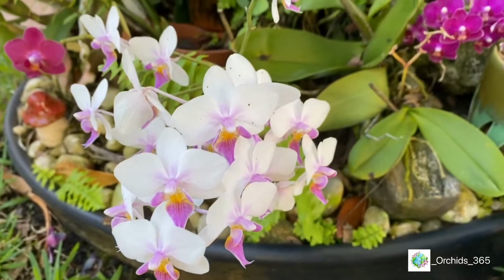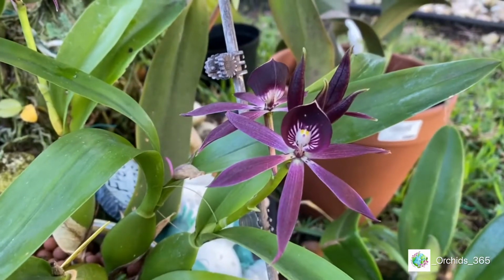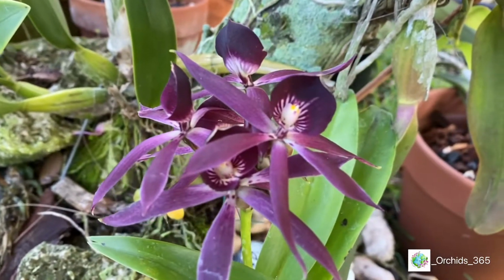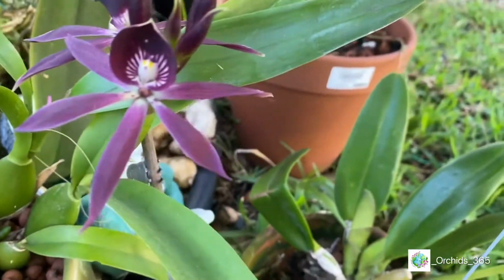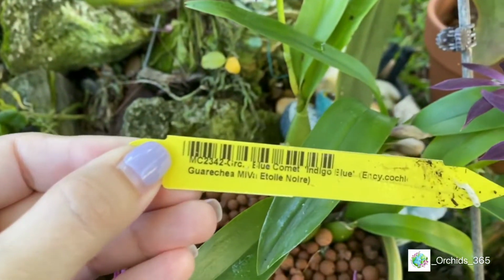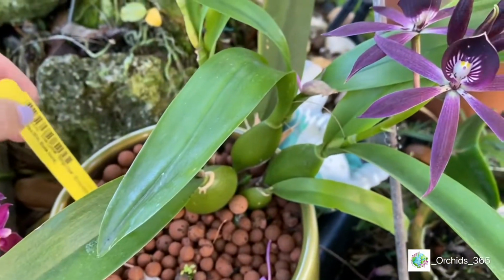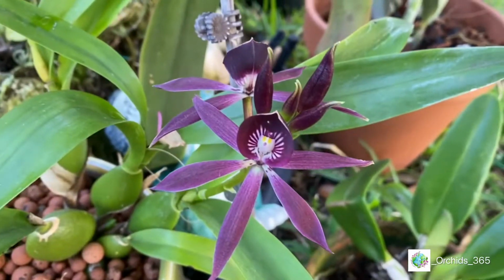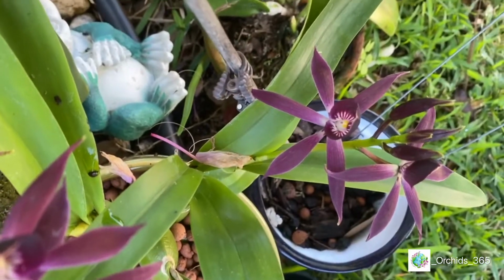Blooming Spotlight: Black Comet ‘Indigo Blue’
Hello and welcome. Here is an update on my moms birthday orchid surprise that I purchased at Norman’s last year in September ( I did an unboxing of this one and my Yaphon Dragon, Bellina) I’ve only ever purchased two orchids from Orchids.com and this is one of them.

Id for reference Black Comet ‘Indigo Blue’ ( Ency. Cochleata x Guarechea MiVa Etoile Noire)